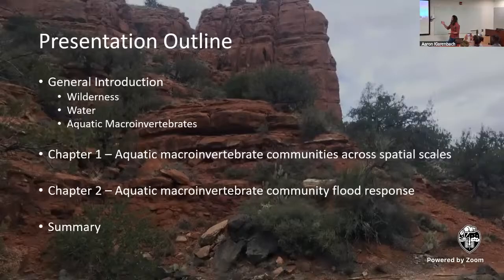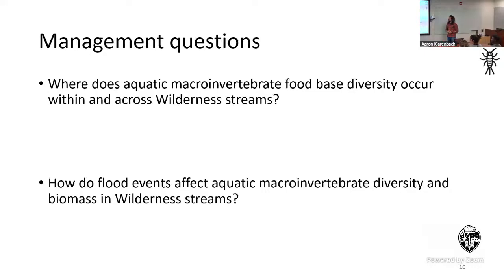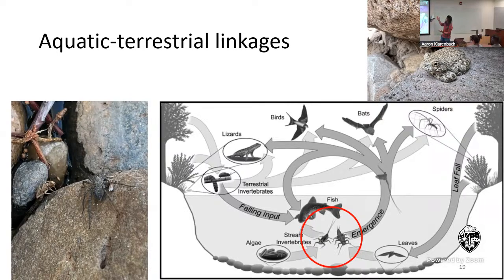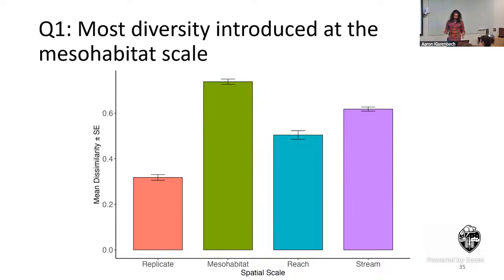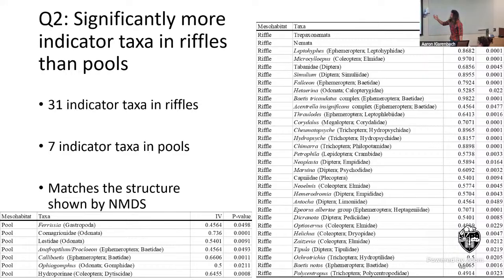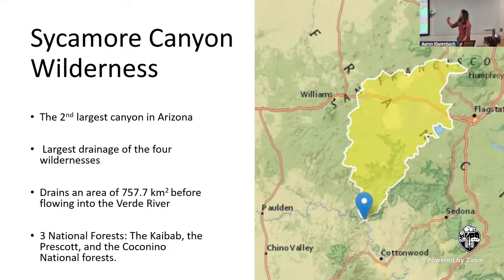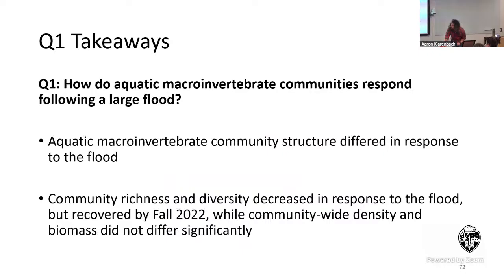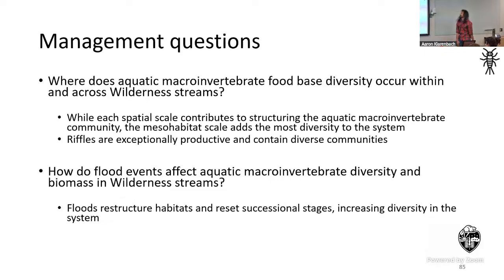Integrative Biology Masters Defense - Aaron Klarenbach